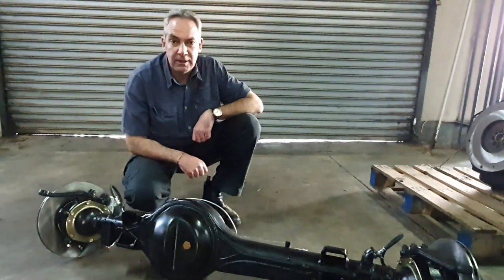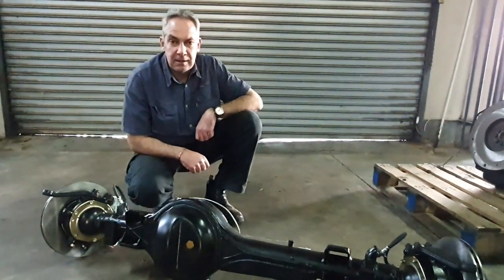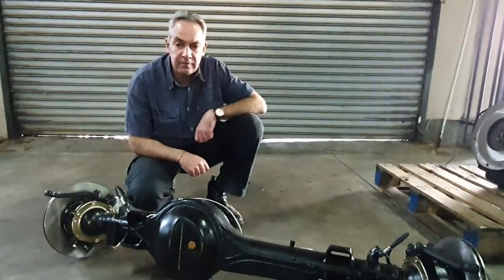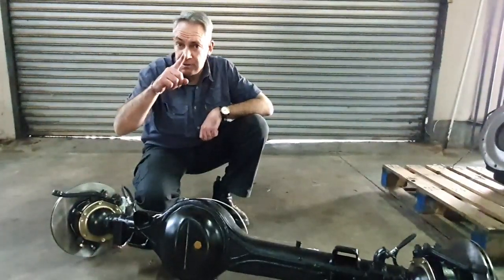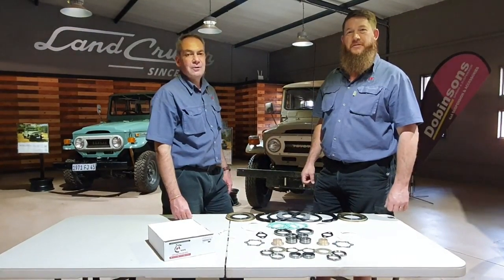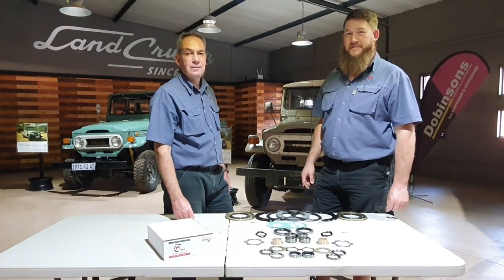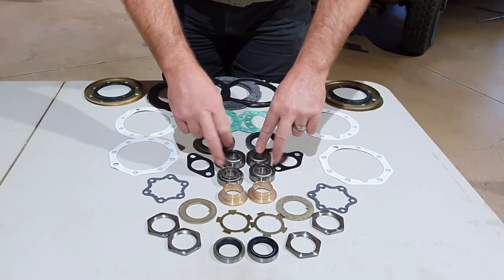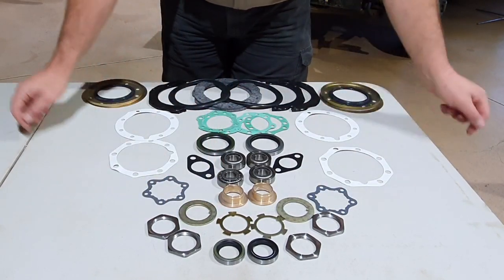Let's Talk - Steering Knuckle Kit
Let's talk - Steering Knuckle Kit / CV Kit. How we can help you fix the problem with our kit.